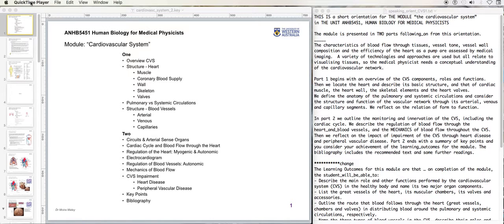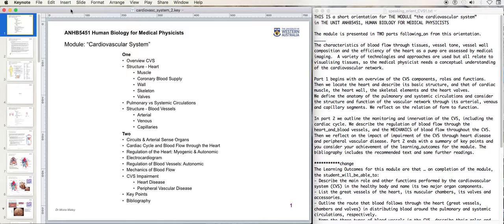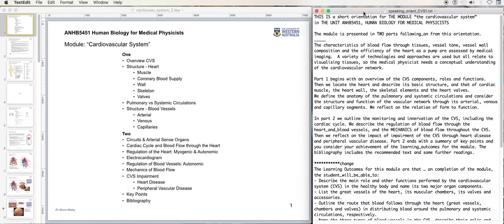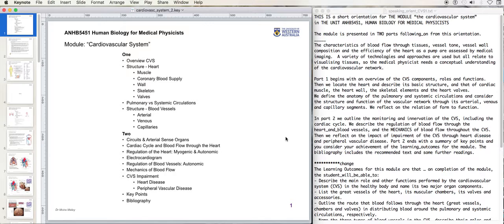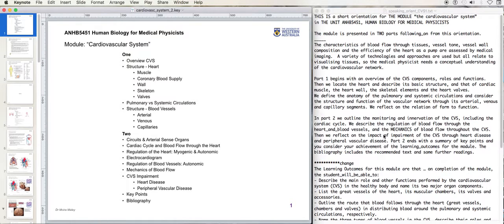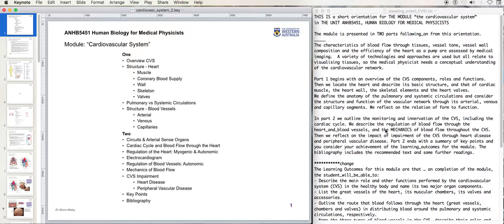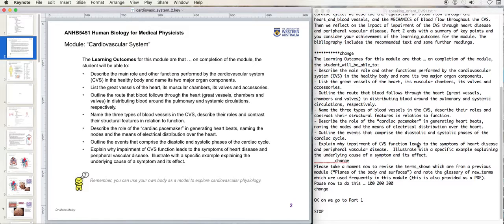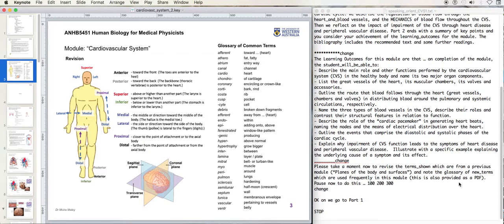Recording with QuickTime player (Part-1/2)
Apple pre-installed QuickTime Player, an app that lets you record, edit, play, and share audio and video files, onto every Mac. You can use it to record your computer screen.